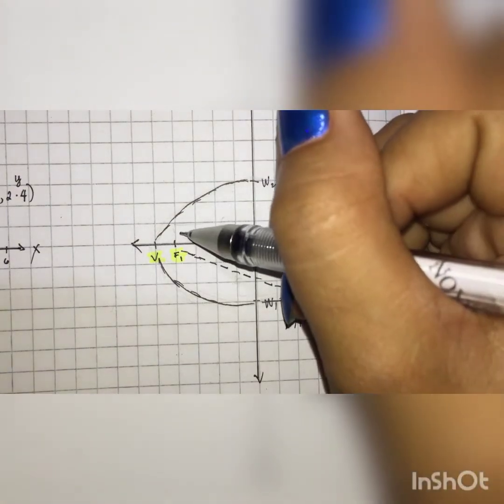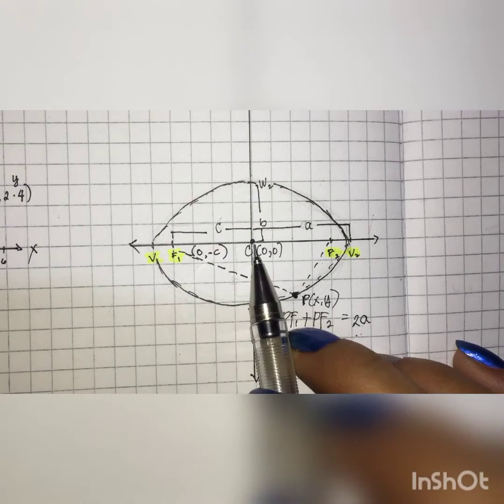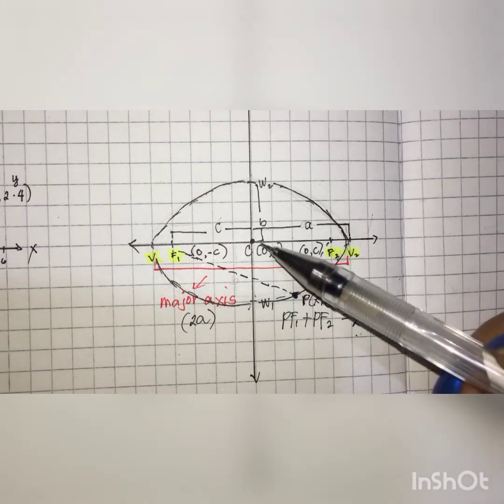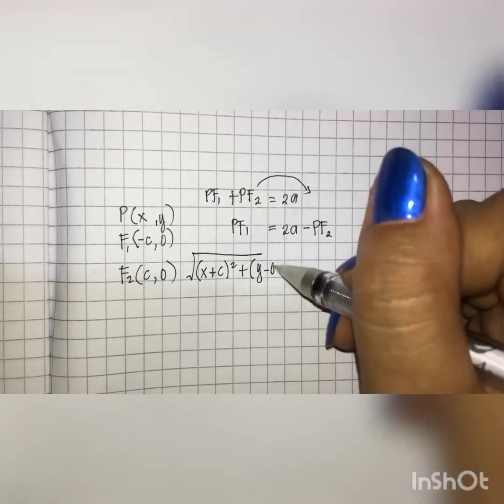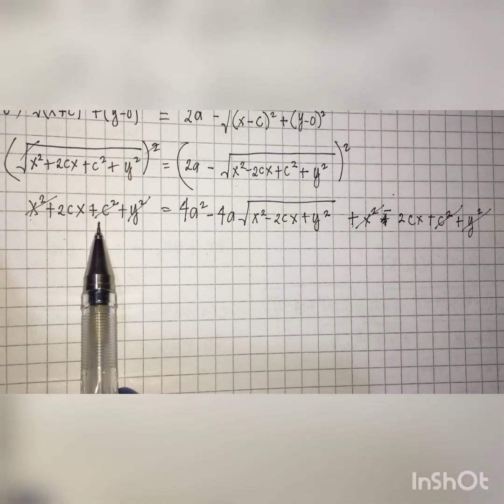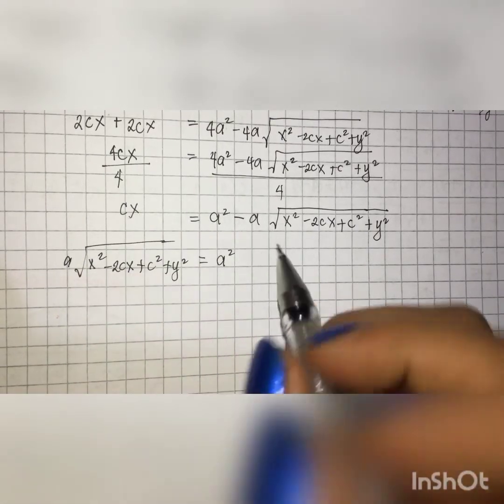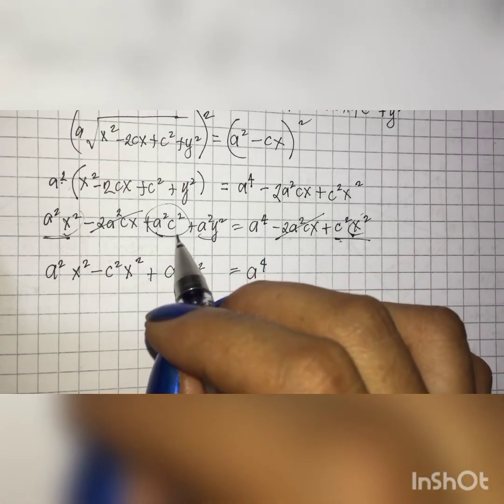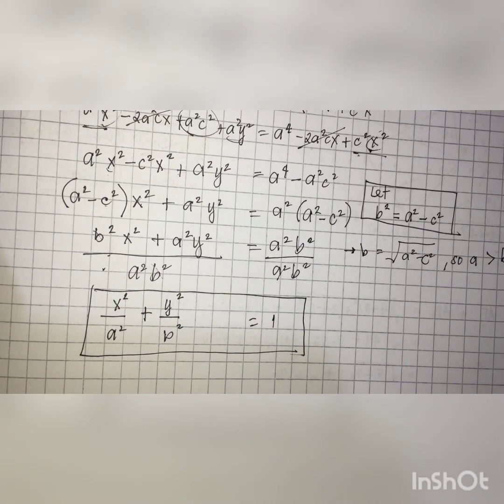Deriving the formula of an Ellipse (Part II)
This video is for my tutees. It can't be sent via messenger so I decided to upload it here on YouTube and just send the link to my studs. 😊 Spread love 🙃